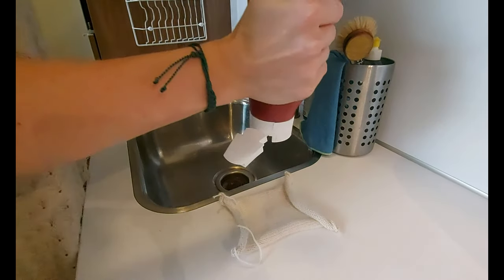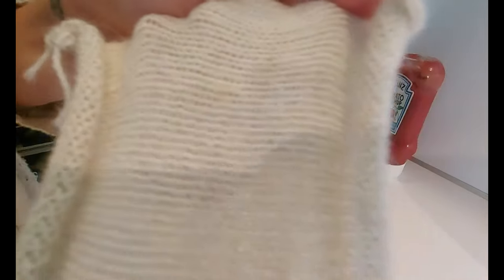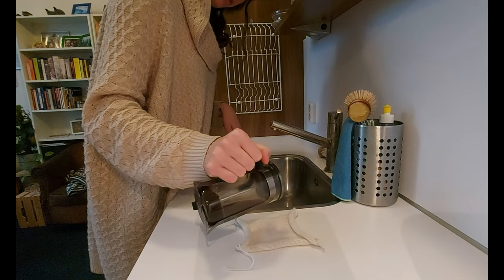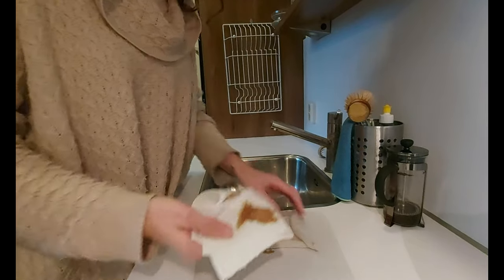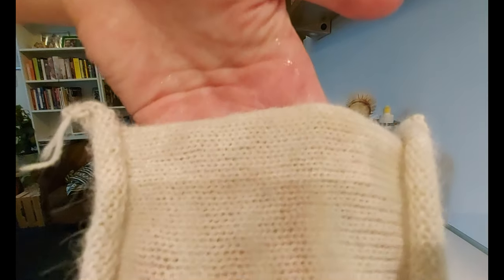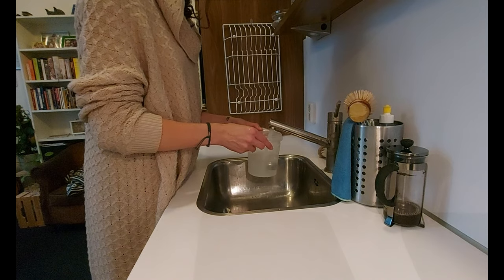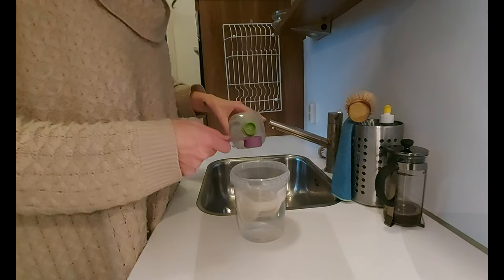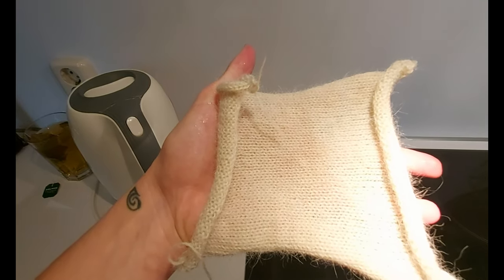How To REMOVE Stains From Alpaca Wool || Ketchup, Red Wine & Coffee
Alpaca wool is stain-resistant, but you have to act quickly to get the best results. See how I removed stains from ketchup, red wine, and coffee!

Wipe or shake off the fabric to remove drops or substances that haven't been absorbed yet. Pat the fabric with a (paper) towel to squeeze out more of the stain. Rinse in cold water and soak in water with vinegar if the stain is very persistant.

Yanantin Alpaca is a sustainable brand of alpaca woolen products. Yanantin stands for slow fashion and quality. All items are made by women in Bolivia.

The goal is to empower them.